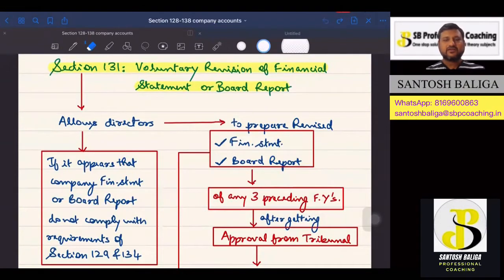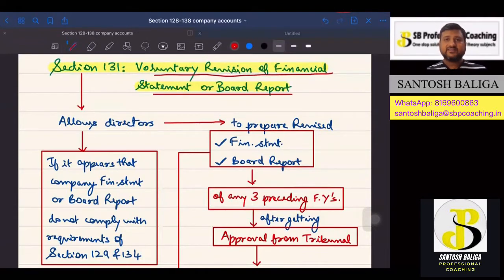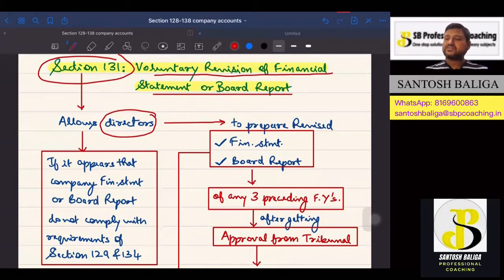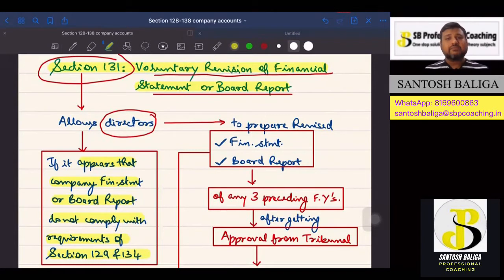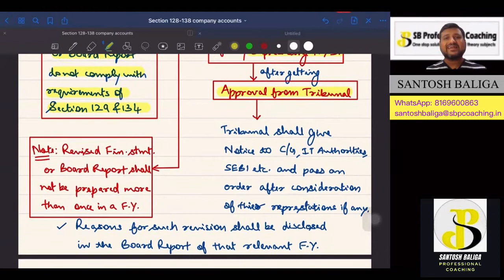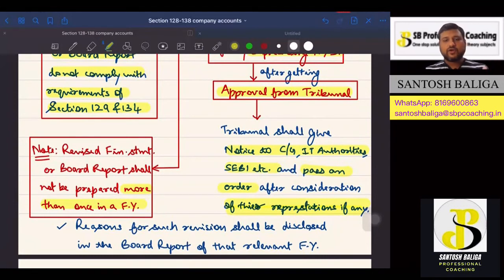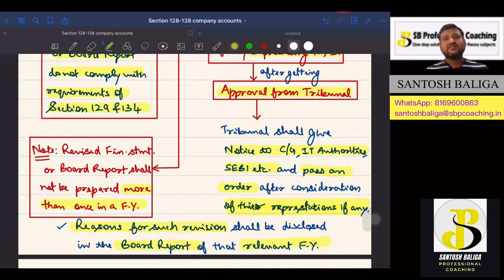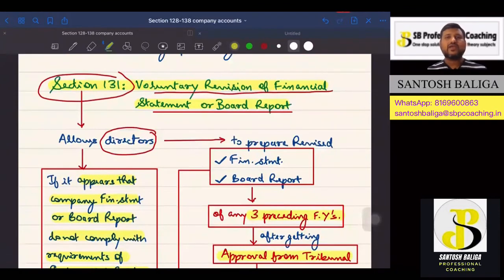Section 131 Company Law- Voluntary Revision of Financial Statements and Board Report | CA Inter | CS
This video lecture provide English explanation for Section 131 of Companies Act providing for Voluntary Revision of Financial Statement and Board Report by directors of the company for CA Inter, CS executive, CMA Inter , CA Final Old syllabus and CS professional examinations.